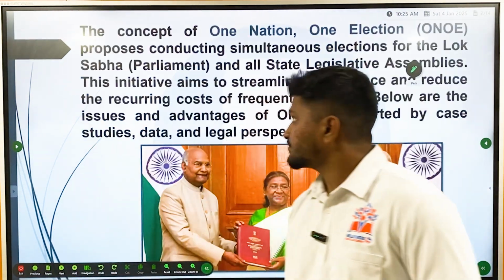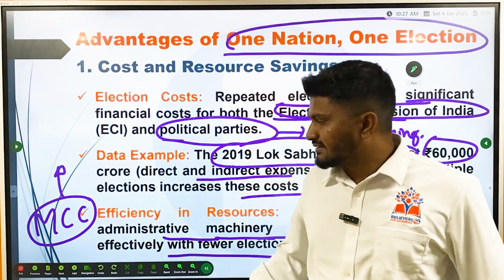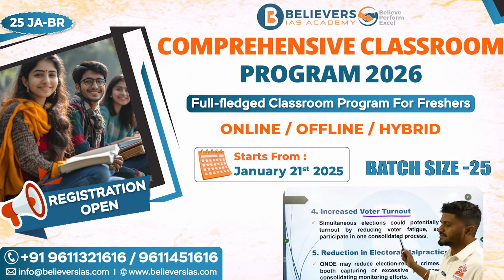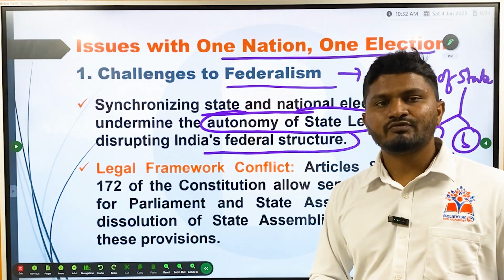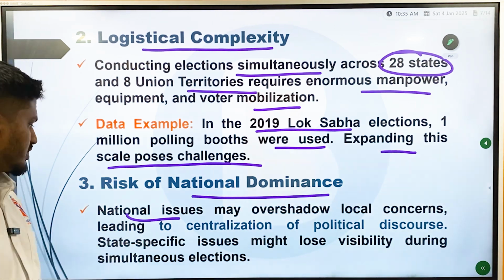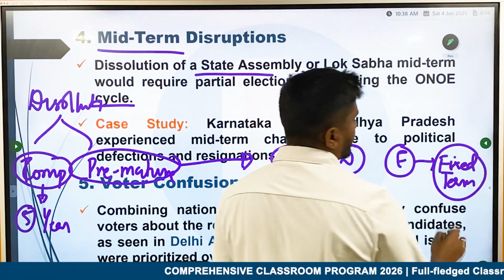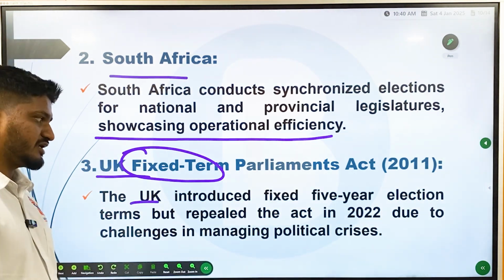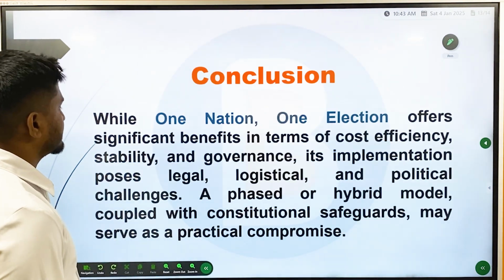ONE NATION ONE ELECTION | UPSC CSE 2025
In this insightful video, Vinayak Sir breaks down the concept of One Nation, One Election, a significant reform proposal aiming to synchronize Lok Sabha and State Assembly elections across India. Learn about its historical context, benefits, challenges, and its potential impact on India's democratic process. Vinayak Sir provides an easy-to-understand, detailed analysis of the political, economic, and administrative aspects of this initiative.

Together, let's make this journey a little easier and more successful!

New Batch Starts on : 21st January, 2025